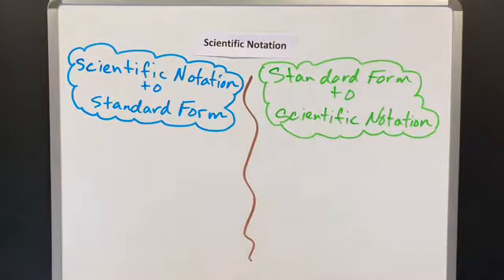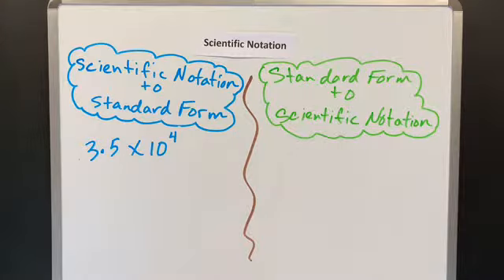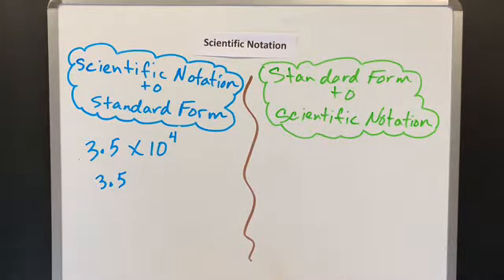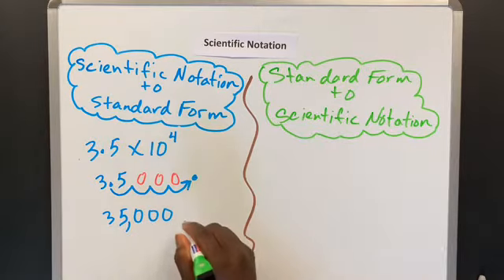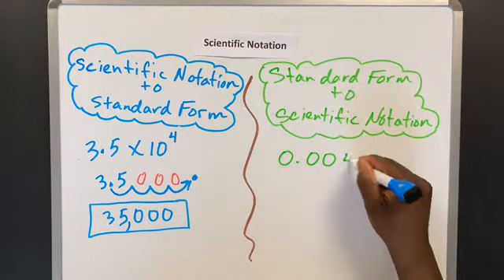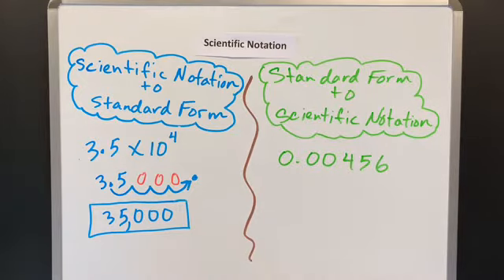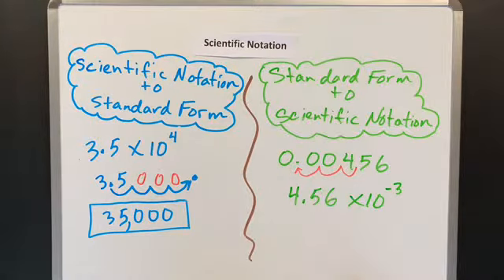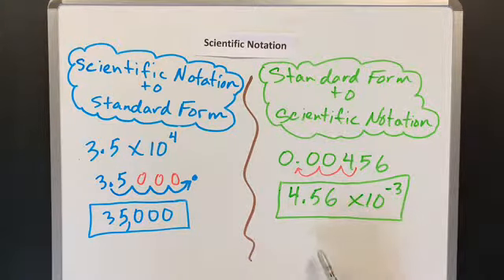Scientific Notation - Math Video of Math Minutes Pro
Video Description

This video explains how to convert scientific notation form to standard form (and vice versa).

For access to more educational math videos, click the weblink below.